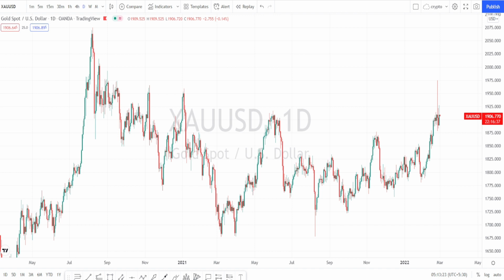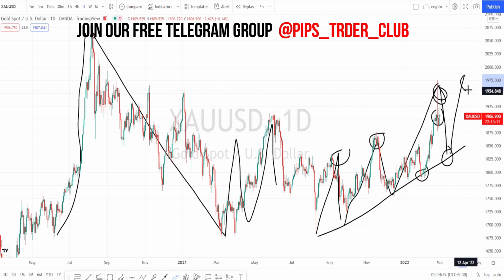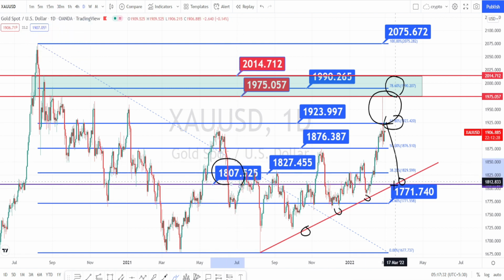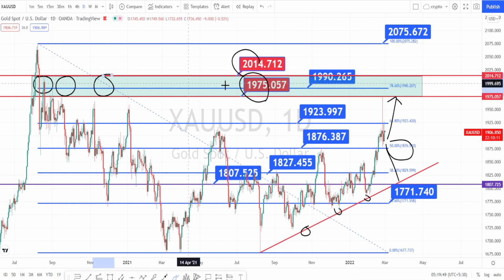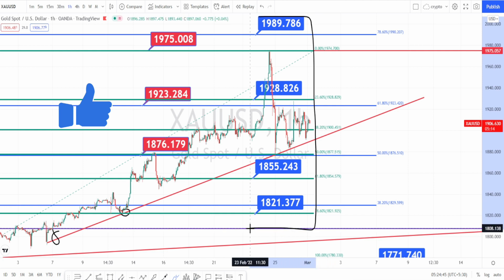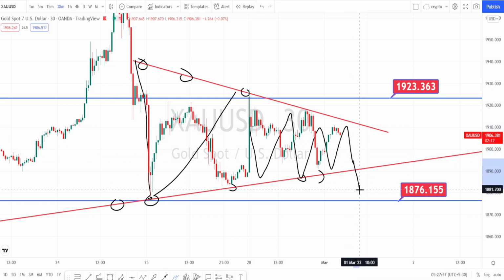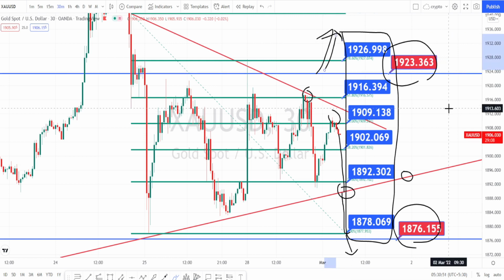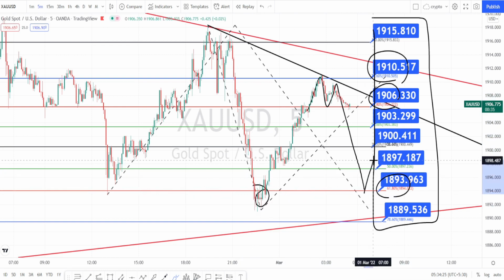XAUUSD 1 tue | XAUUSD Analysis today | xauusd trading strategy | Forecast price TODAY GOLD forex